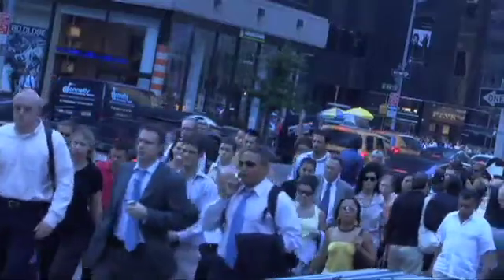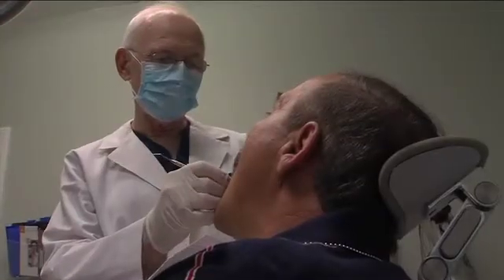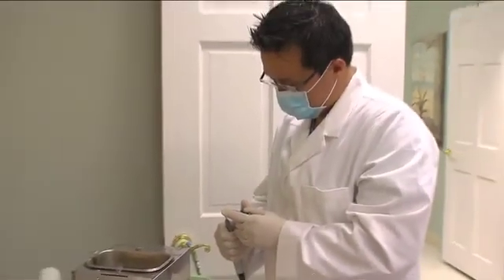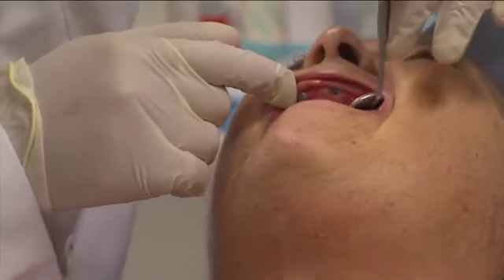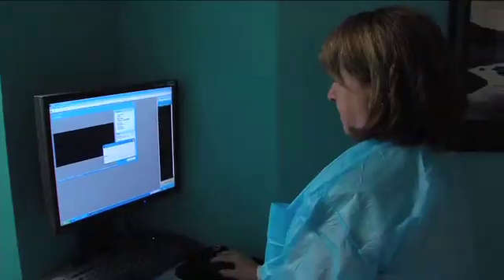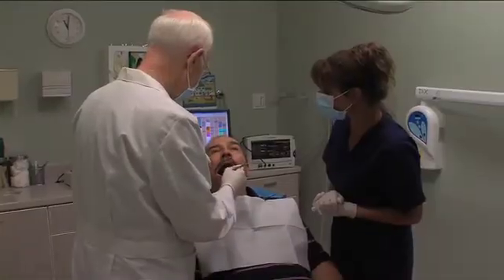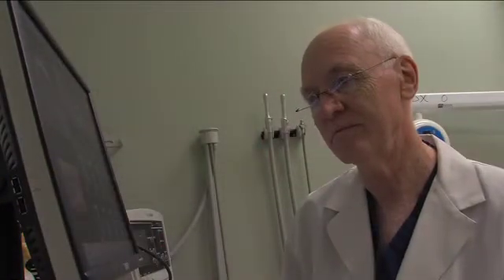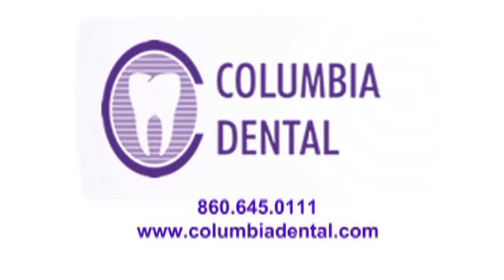Columbia Dental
Advancements in Oral Surgery